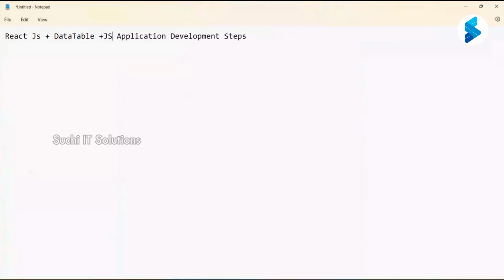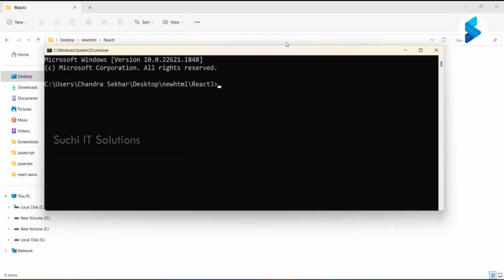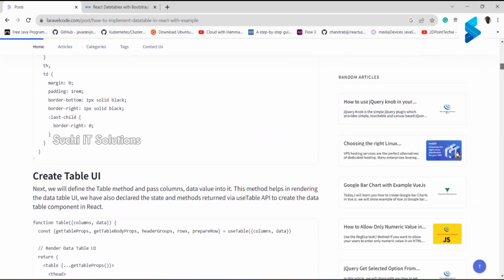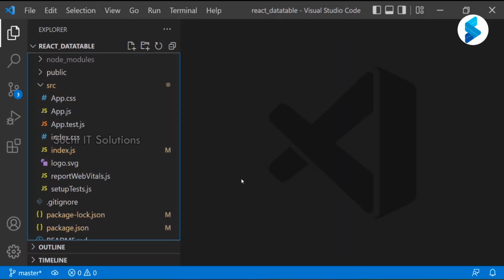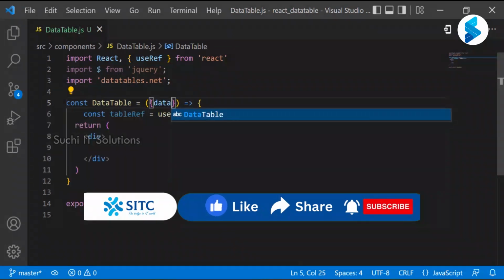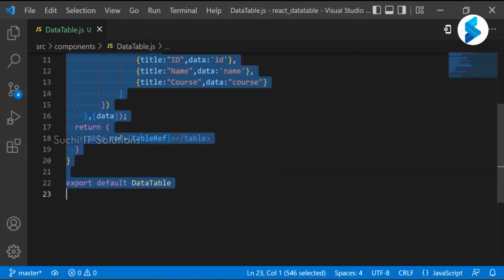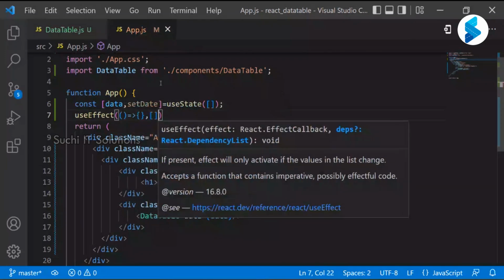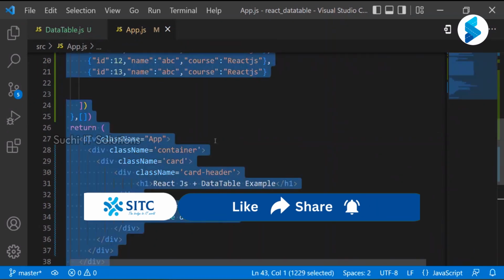51_Data Table Application Development in React JS Part 1| React JS Full Course | ‪ ‪@suchiit‬